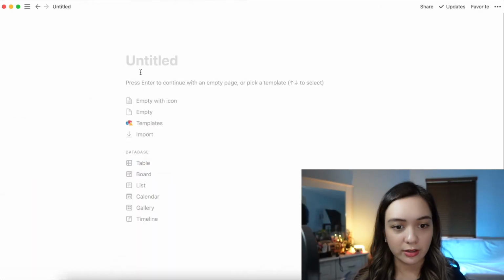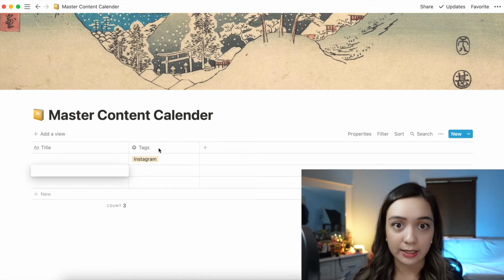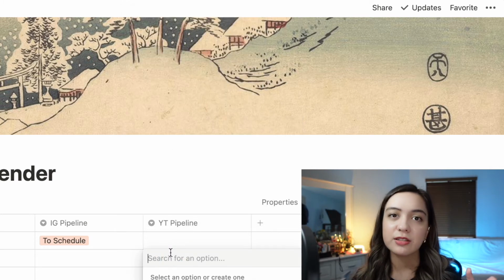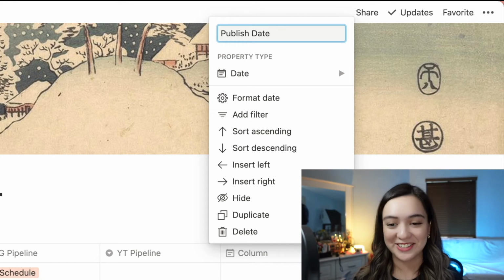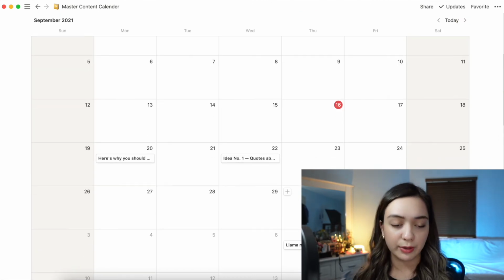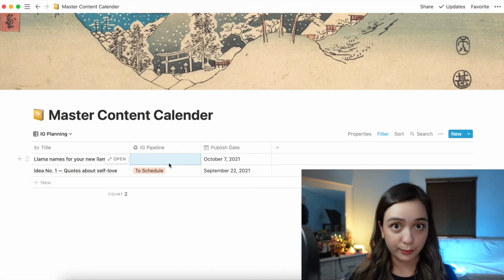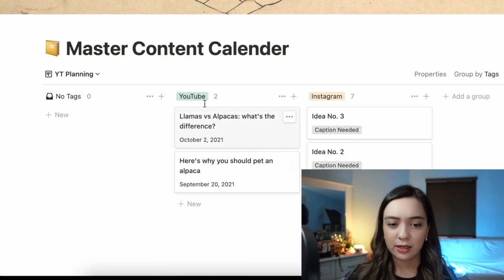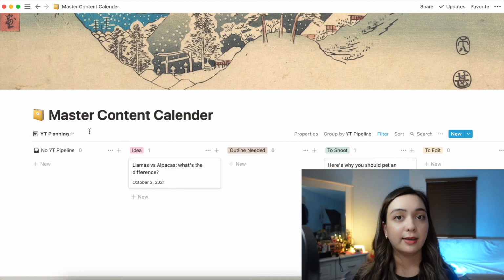Let's Build a NOTION MASTER Content Calendar from Scratch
My filming gear:
Camera (Amazon aff)
Lens (Amazon aff)

A step by step guide to build a Notion Master Content Calendar! (This is based on my own master content calendar, but the beauty of Notion is that you can tweak it however you like.)

I hope this gives you inspiration about how to manage multiple content platforms using one Notion content calendar!

4) 6 Cool Google Calendar Tips and Tricks You Might Not Know Yet in 6 Minutes

Hi, I'm Mica Gonzalez, an online productivity content creator from the Philippines 🇵🇭 and I help creators and entrepreneurs get things done and grow their income and impact through a creative and cozy life.

📒 In this video:
- How to build a Notion master content calendar from scratch
- Why you might want to create a master calendar on Notion for content creation
- My workaround for Notion